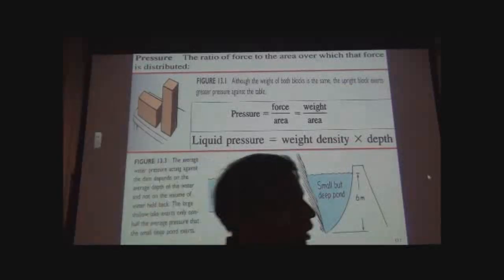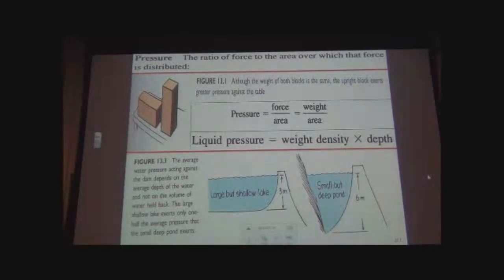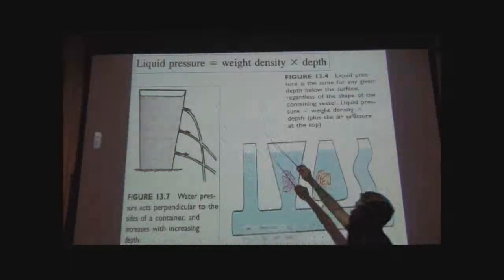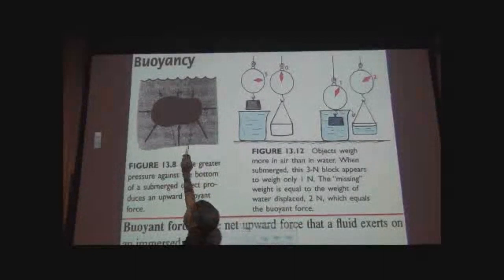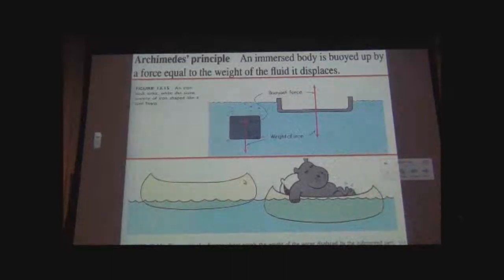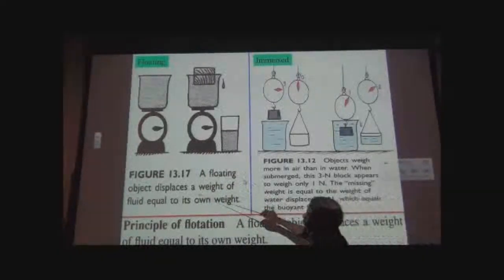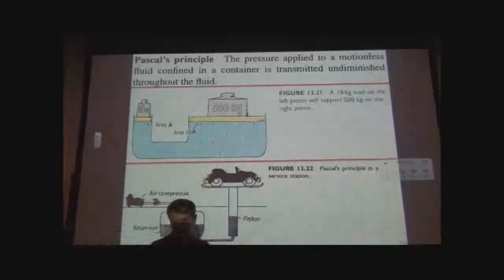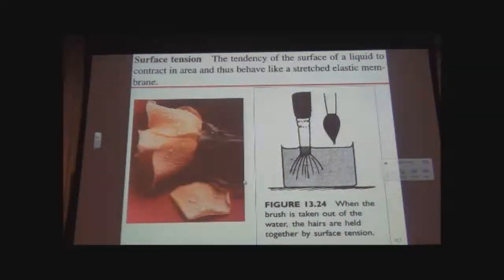Diving into Liquids: Understanding Fluidity and Dynamics | Physics 101 Lecture 13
Embark on a captivating exploration of liquids with our video lecture. In this session from our Physics 101 course, we delve into the intriguing world of fluids and their unique behaviors. Discover the properties of liquids, from viscosity to surface tension, and how they flow and adapt to their containers. Through relatable examples and intuitive explanations, grasp the dynamics of liquids and their significance in our daily lives and scientific endeavors. Whether you're new to physics or eager to deepen your knowledge, this lecture is a gateway to unraveling the secrets of fluidity. Join us as we uncover the mysteries of liquids and gain a new perspective on the dynamic forces shaping our world.

This is Lecture 13 in an Introduction to Physics Course. The course has ~30 videos.